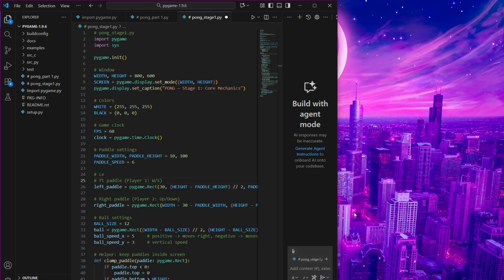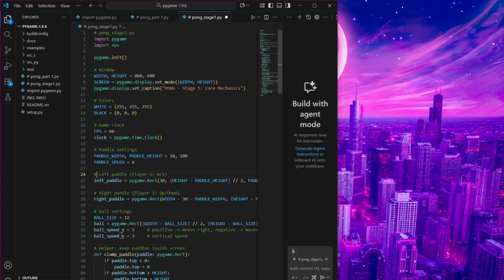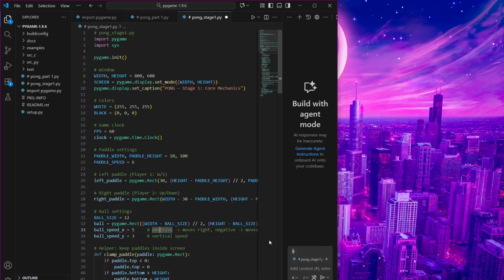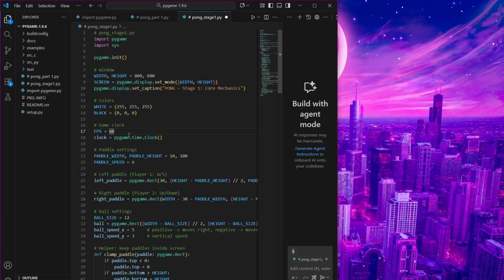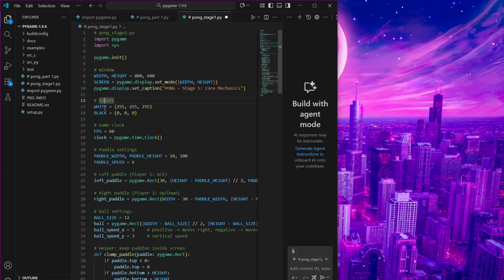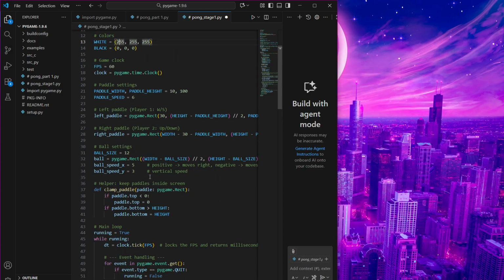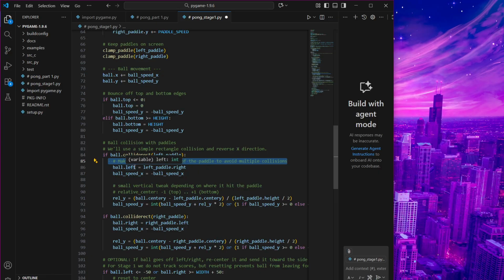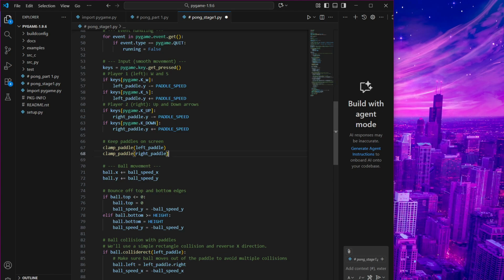Pong Assignment Part 1